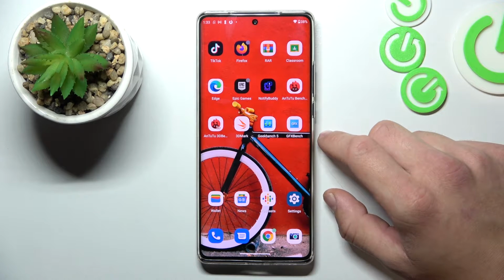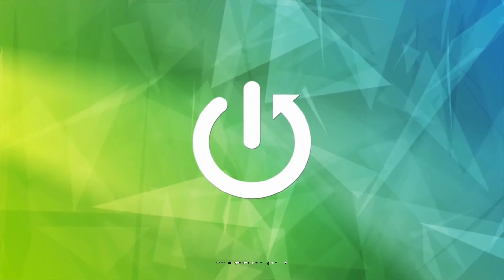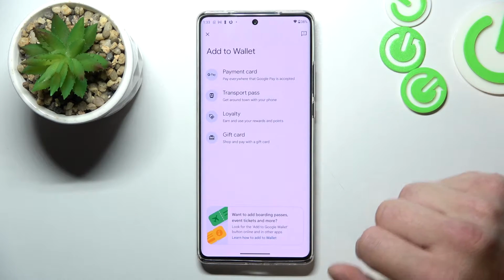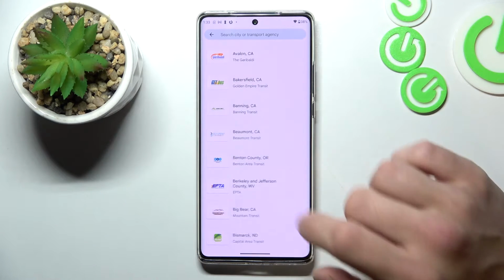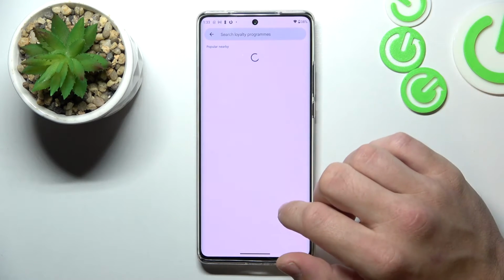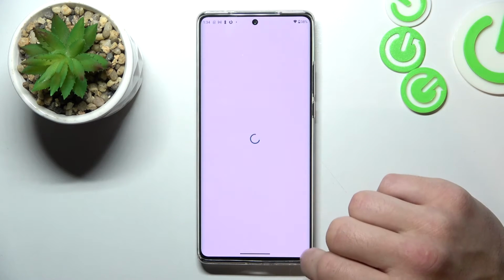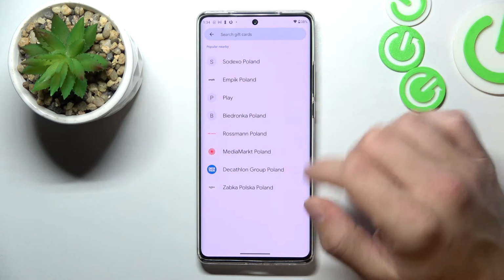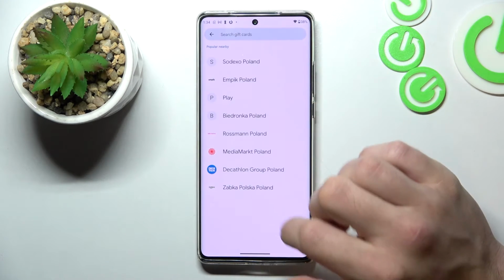Motorola Edge 30 Ultra - How To Add Different Type Of Cards To Google Wallet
Check more info about Motorola Edge 30 Ultra :
If you want to add unique type of cards to Motorola Edge 30 Ultra, this video might be essential. Simply follow our step-by-step video tutorial and learn how to add your cards to google wallet on Motorola Edge 30 Ultra.

How to add my card to google wallet Motorola Edge 30 Ultra ?
How to add unique cards to Motorola Edge 30 Ultra ?
Adding different cards to google wallet on Motorola Edge 30 Ultra ?
What type of cards can i add to google wallet on Motorola Edge 30 Ultra ?